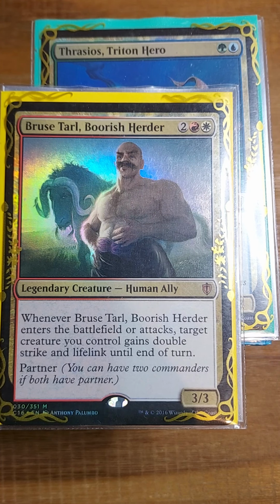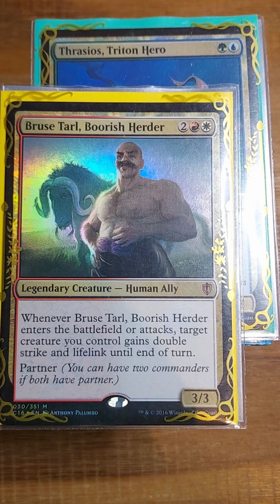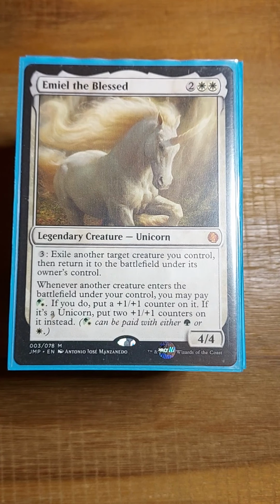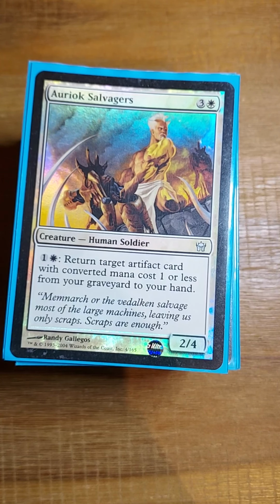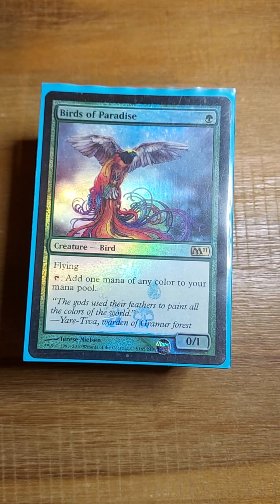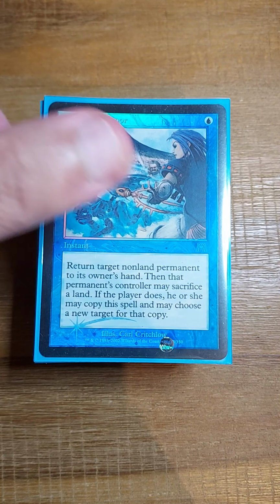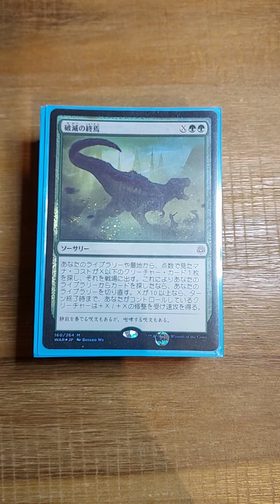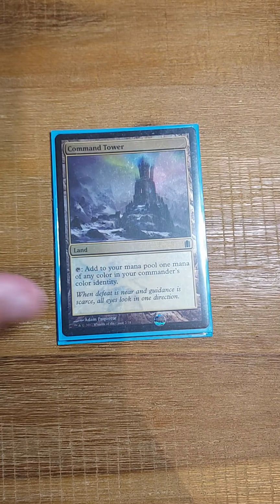Bruse/ Thrasios Dawnwaker 2021 cedh bling build commander monolith, bomberman, isorev combo pimp mtg